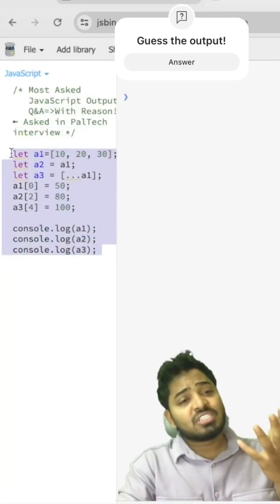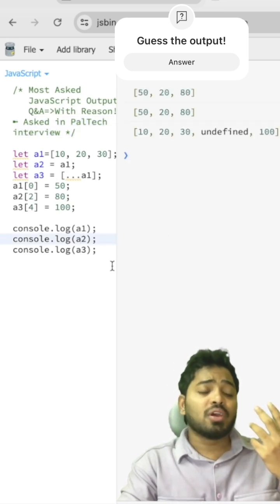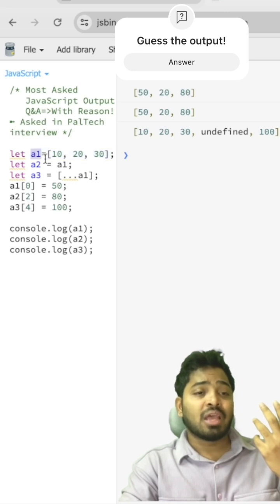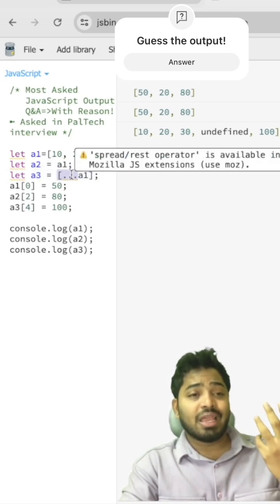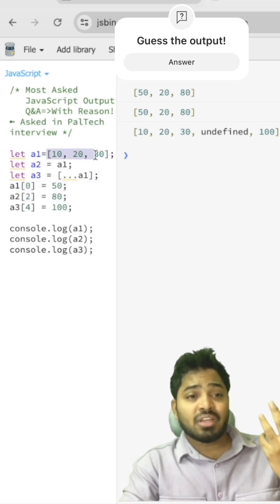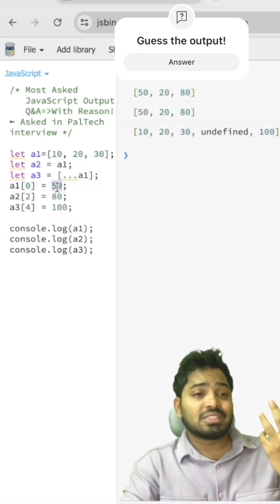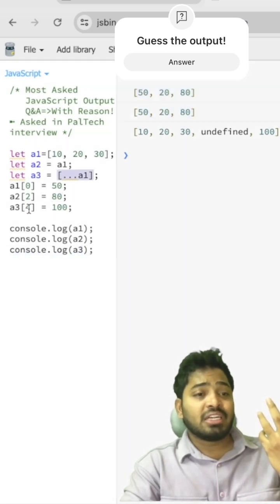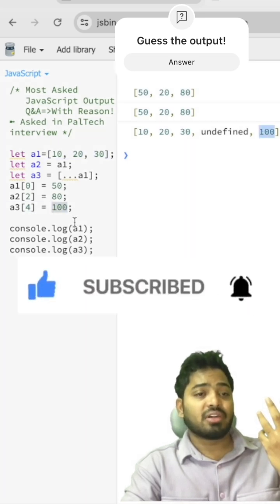(Q-43) Most asked JavaScript interview question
Most asked JavaScript Output Interview Questions and Answers. Mostly asked in Frontend interviews! This playlist contains the logical javascript output question and answers with reason.

Learn how JavaScript executes.